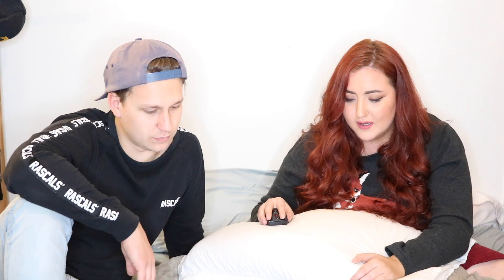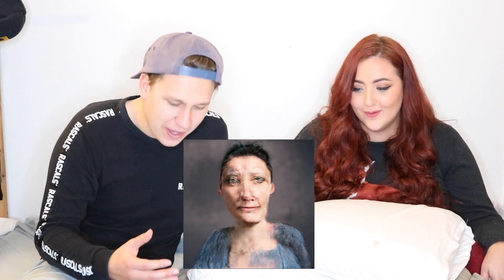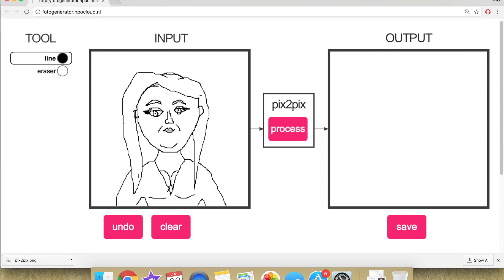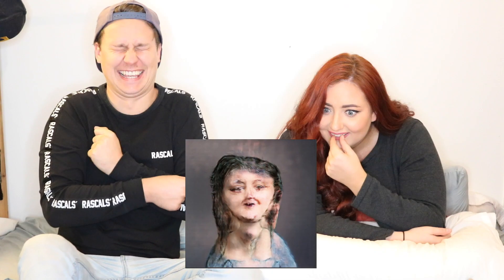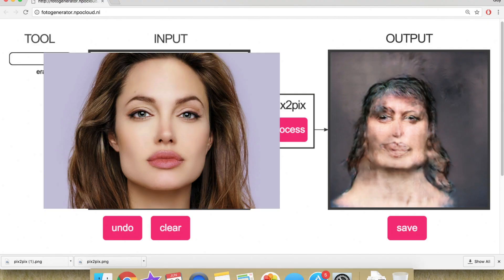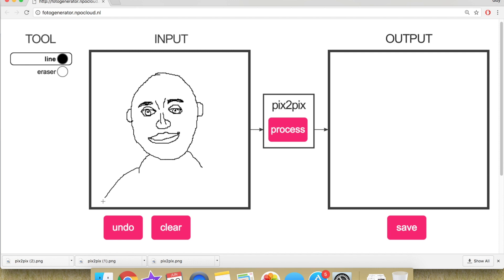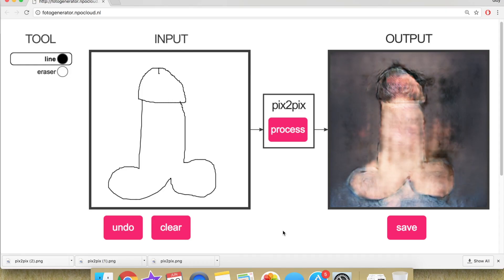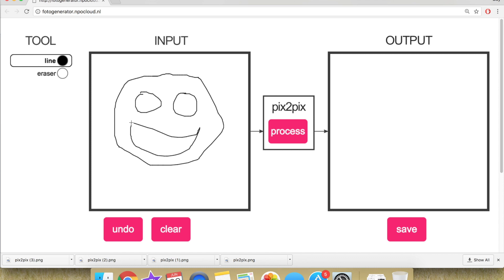Online Portrait Challenge!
This is terrifying! Fun, but nightmare making as well.